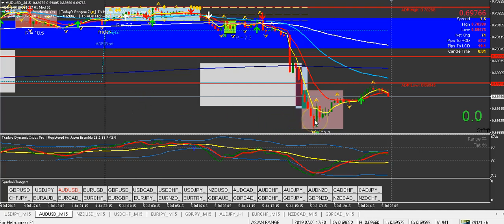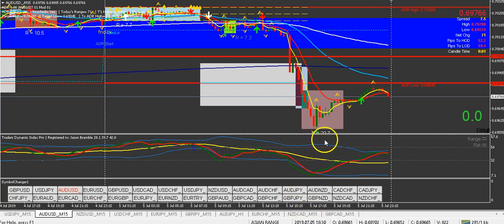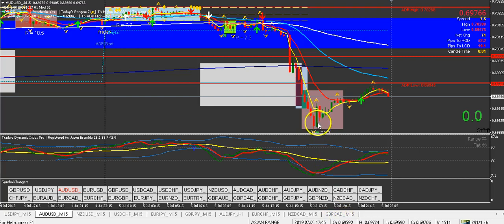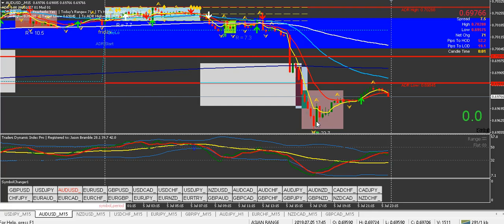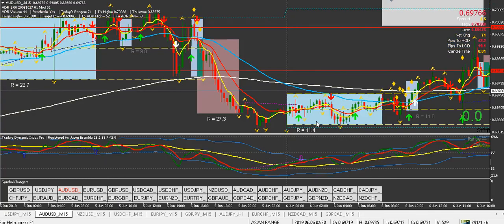How To Easily Go To A Specific Date And Time On MT4 Charts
I used to have to go online and look for the format of how to enter the date when you press the enter key on the charts. I just realized the format is on the screen LOL